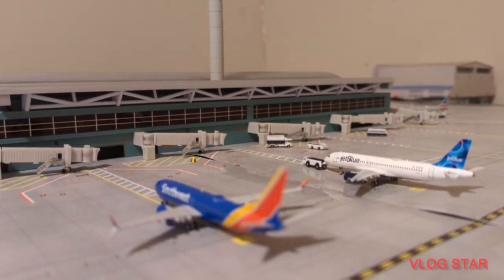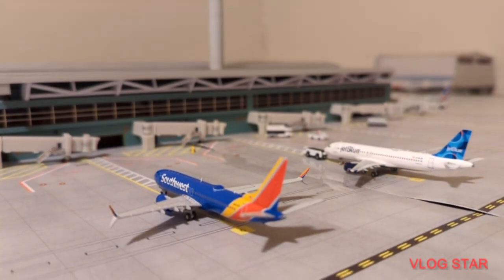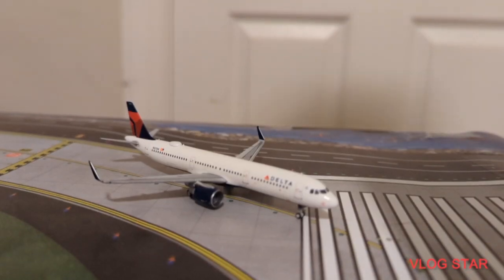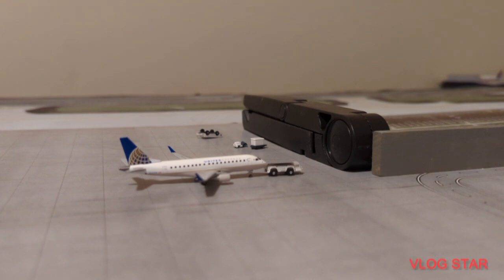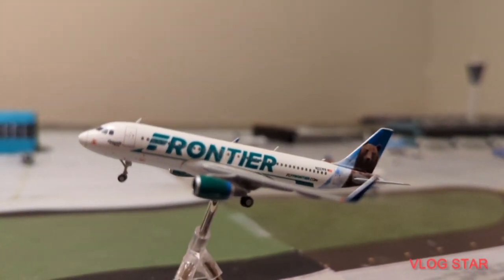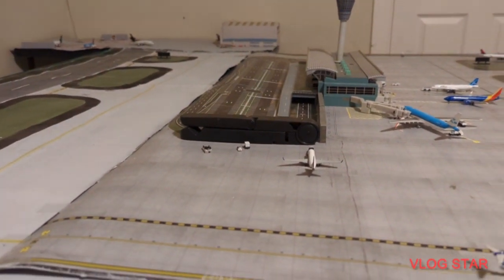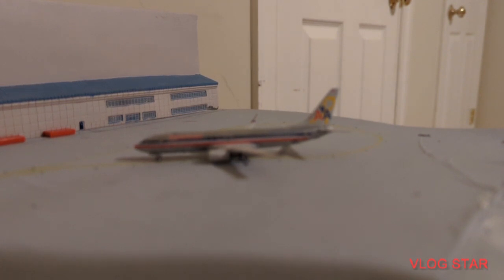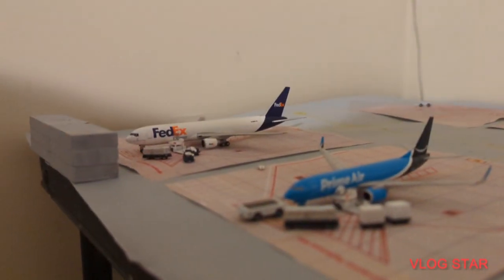Springfield International Airport Update #57